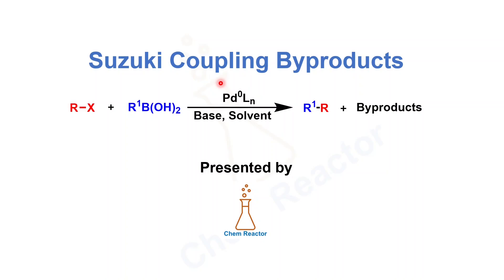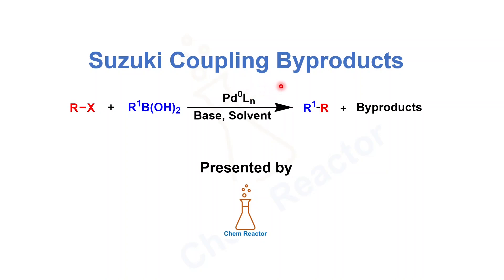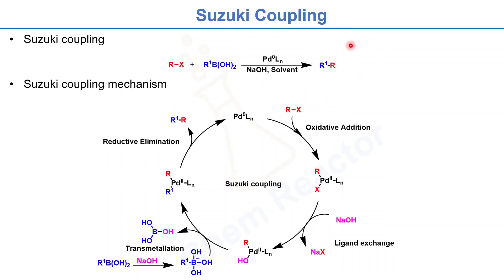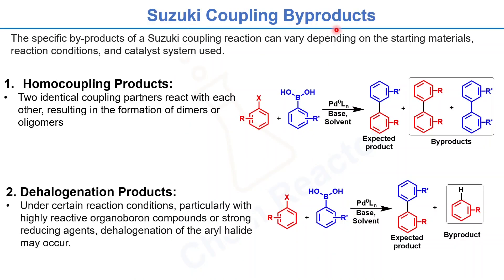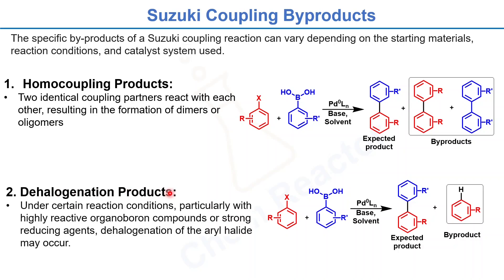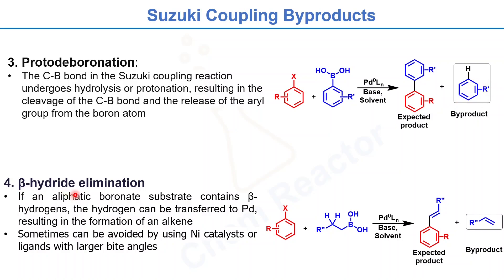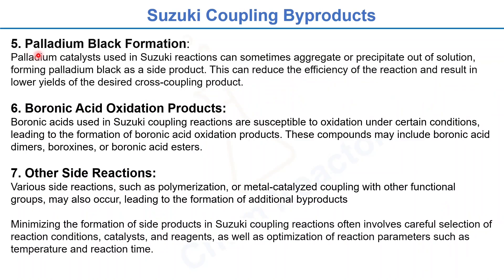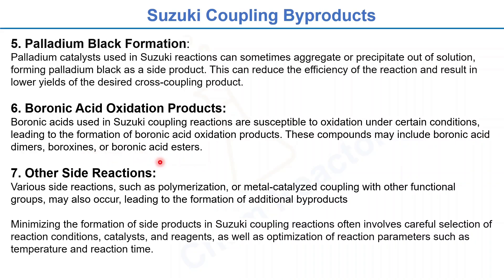Suzuki Coupling I Common Byproducts in Suzuki Coupling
In this video, I explored the common byproducts in Suzuki coupling reactions, one of the most widely used methods in organic synthesis. You'll learn about the formation of these byproducts and how they affect the overall response. Whether you're a student or researcher, this detailed overview will provide valuable insights into optimizing Suzuki reactions.